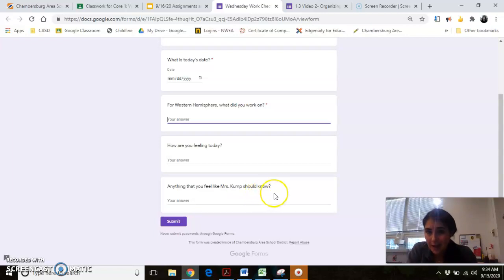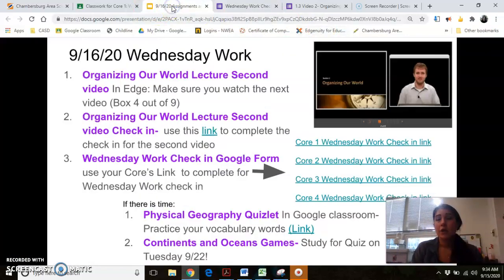How to complete Wednesday Work